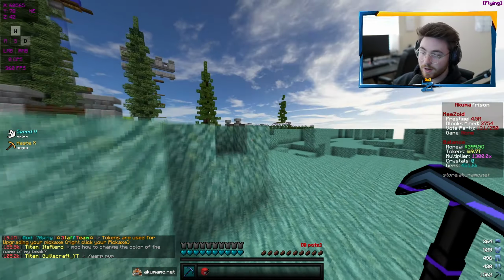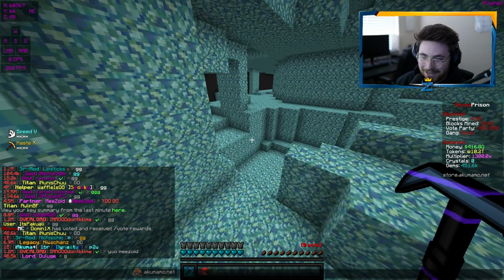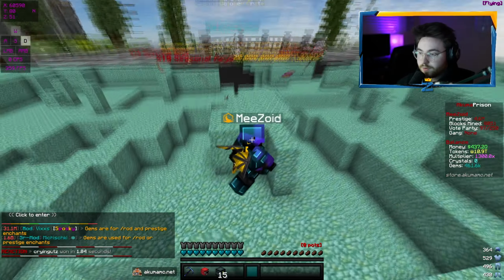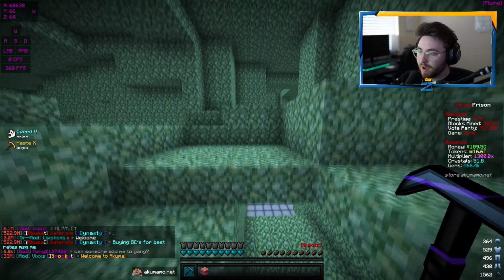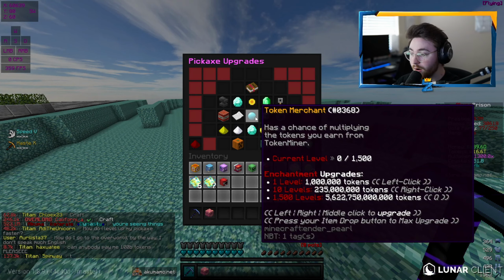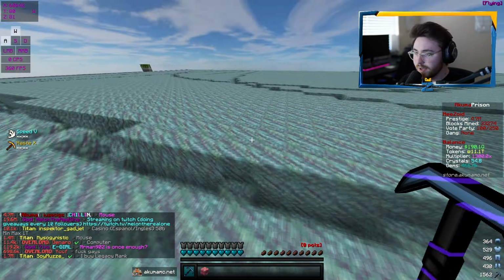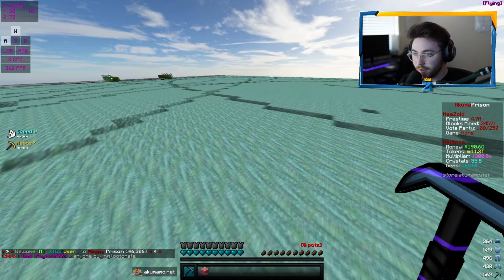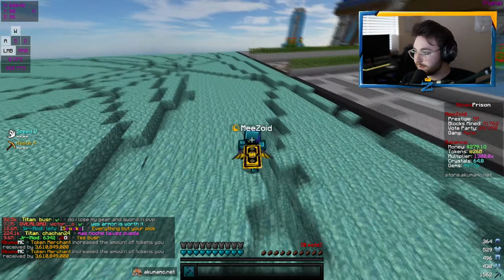GRINDING TO BECOME THE BEST PLAYER ON THE SERVER...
👍 Leave a LIKE for more HCF and PotPvP!
⚔️Come play my server → akumamc.net
⭐Pack → Download is in my Discord "Packs" Channel!
⭐Texture Overlay → /ZoidOverlay